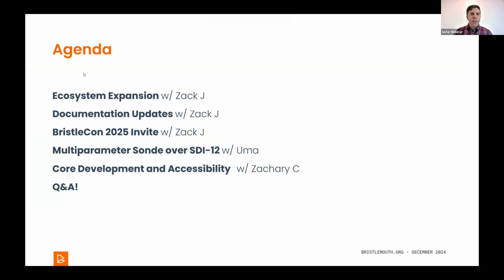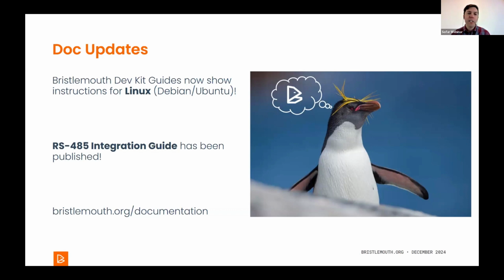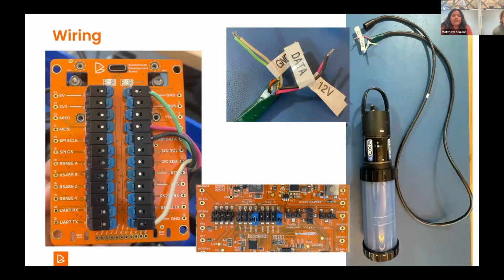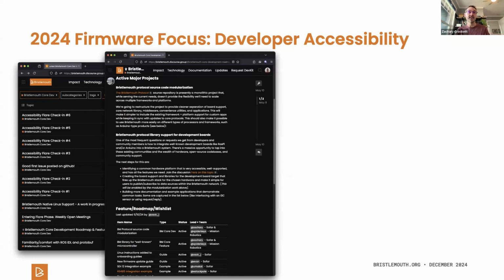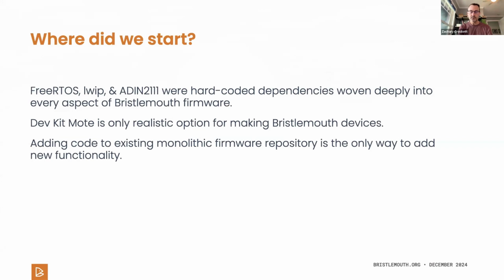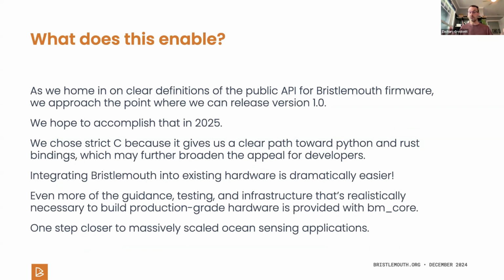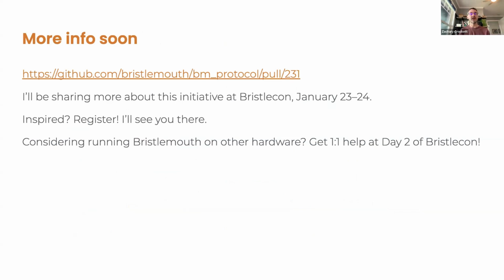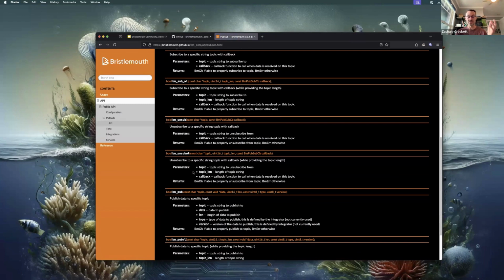Bristlemouth Community Update Q&A | December 2024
in this Community Update we covered:

Recent Releases: Discover new examples and guides, including the integration of SDI-12 with an Exo multi-parameter sonde.

BristleCon Preview: Get a sneak peek at our upcoming developer conference and the exciting opportunities it brings.

Bristlemouth-Core Deep Dive: Sofar Ocean's Engineering Manager, Zachary Crockett, shares insights into the new Bristlemouth-Core repo, highlighting its potential to unlock new platforms and broaden accessibility for developers.